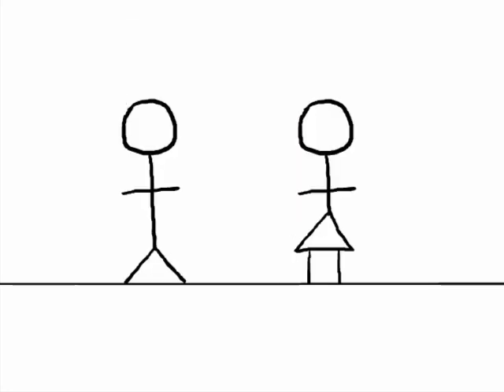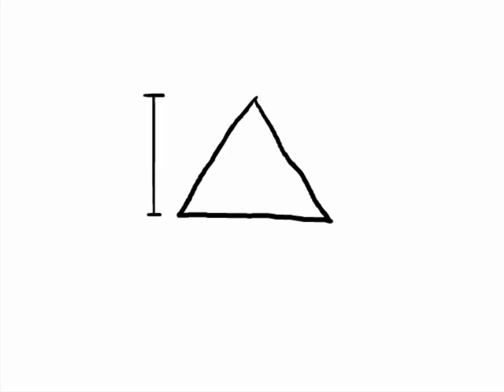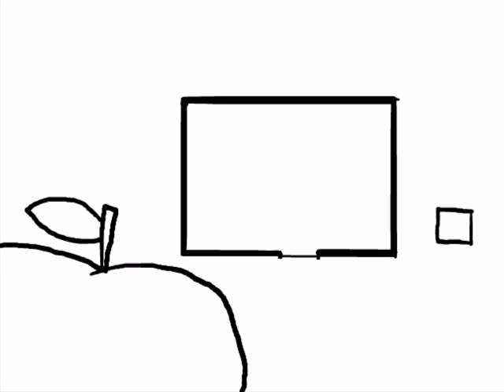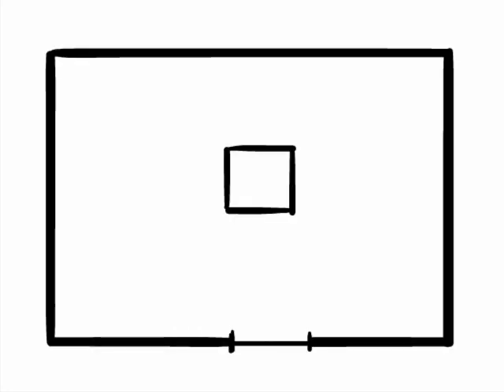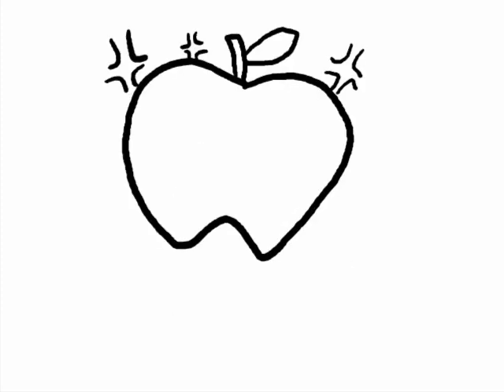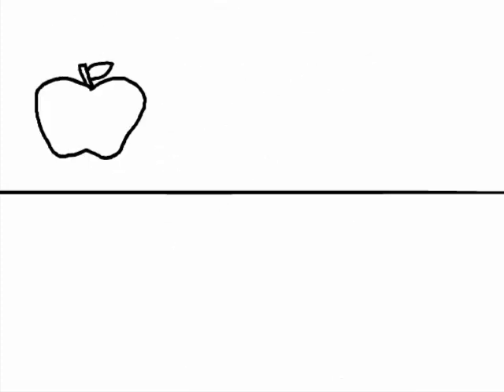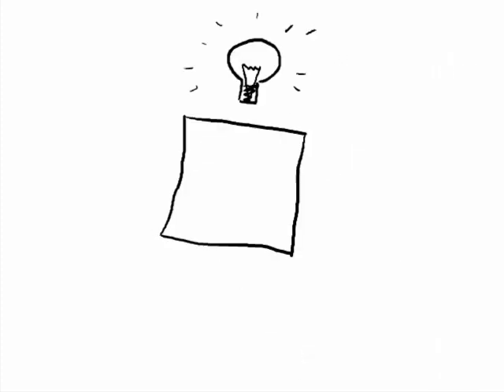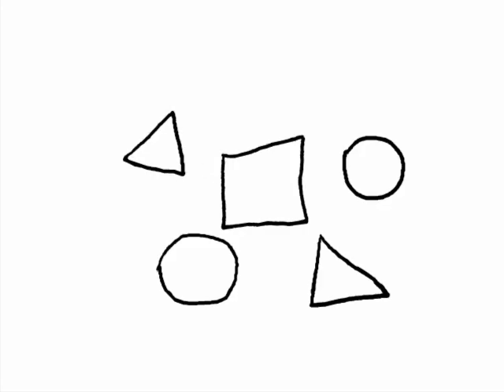Carl Sagan: Flatland Animated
UPDATE: Flatland Animated has been selected to be screened in the 2012 Kingston Canadian Film Fest Local Shorts Program!!

UPDATE: Flatland Animated has been nominated for the Kingston Canadian Film Festival Steam Whistle Homebrew Award for Best Local Short!

Just a quick animation I decided to do of a clip from Carl Sagan's Cosmos. This segment is about Flatland, which is an intro to inquiries about the Fourth Dimension. Animated in Flash after about 2 afternoons of work.

Animation by Timm Andrews